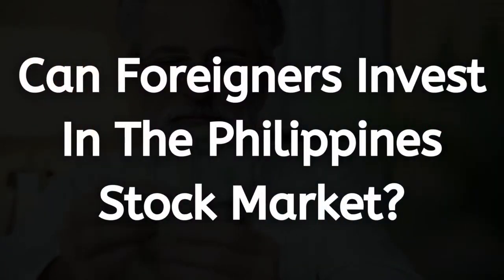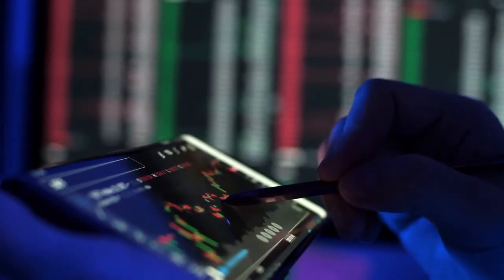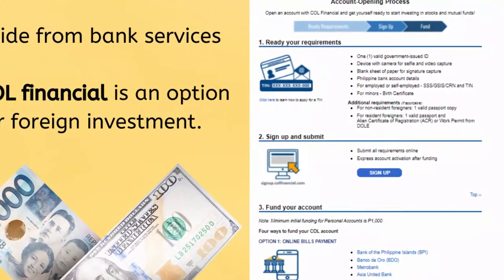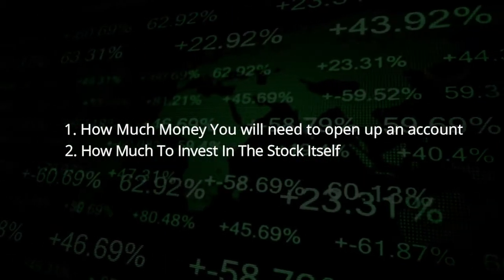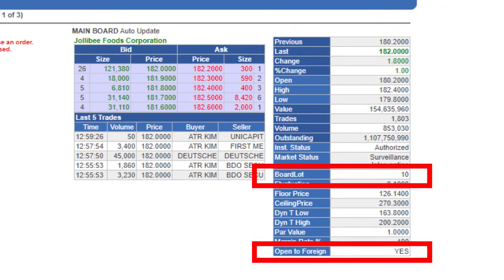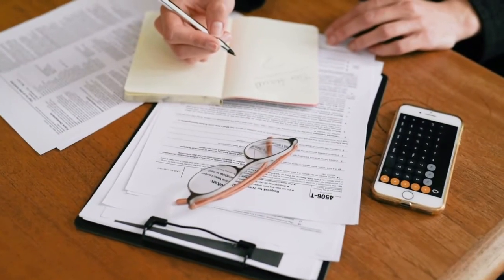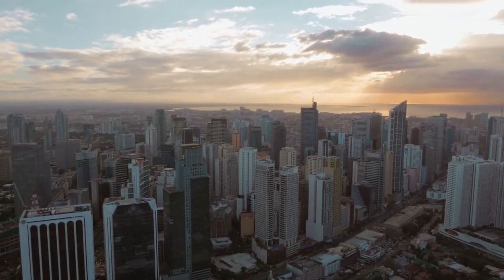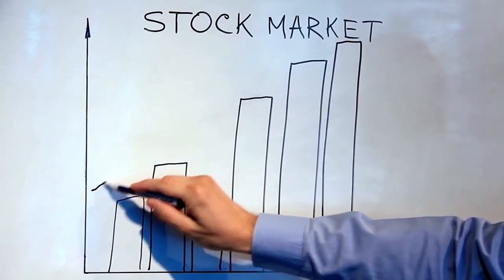Can Foreigners Invest In The Philippines Stock Market? (Copyright Free Content)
A foreigner can invest in the Philippines stock exchange. The Securities and Exchange Commission (SEC) has put slight restrictions on foreign investment. The main restriction is a foreigner can not own more than 40% shares of a company in the Philippines.

But fear not, In my experience as a foreign investor in the PSEi, many companies do not get close to the 40% maximum foreigner investment restriction set by the SEC.

How Much Capital Do I Need To Invest In The Philippines Stock Exchange?
You can start investing in the Philippines stock exchange with a small capital of around 1000 pesos (£15.66 GBP / $19.26 USD / $ 25.66 CAD / €17.58 EUR / $28.68 AUD). But when investing in the philippine stock exchange, there is a board lot on each corporation, which is set to different amounts on each company. If you are not familiar with the term board lot, in its most straightforward way, it’s the minimum amount of shares you will need to buy, such as board lot 100 = minimum of 100 shares.

How Do I Get Started In The Philippines Stock Exchange As A Foreigner?
The most popular company that foreigners and Filipinos use is a company called Col Financial. They are an online trader. This means you can buy and sell your shares instantly on your computer from anywhere in the world, which is great when looking at today’s question of –  can a foreigner invest in the Philippines stock market.

Many other companies out there can help, but flexibility for foreigners COL financial would be your best option. You can contact them only by visiting their offices as they have numerous offices across the Philippines, or you can contact them via Facebook.

If you are a foreigner outside of the Philippines but wish to invest, you can do so. A few US friends I met on my travels in Thailand are also traders in the Philippines stock exchange, but the SEC or the trading companies could change their requirements. But currently, you can invest as long as you provide extra documentation before trading.

Now we know the answer to the questions – can a foreigner invest in the Philippines stock market. The next question is, how do I know what companies are open?

Can Foreigners Invest In The Philippines Stock Market
What Companies Are Open To Foreigners On The Philippines Stock Market?
Investors can easily find out if the company is open to foreigners. With Col Financial and other stock market brokers, investors can see each business and if it’s open to foreign investment. This will show (often near the board lot). Many stock market websites also include this information and update this in real-time.

Does A Foreigner Need To Pay Tax When Investing In The Philippine Stock Market?
With COL Financial, the great thing is they take care of all the tax implications for you! When you sell, you can see fees and tax before you decide to sell, so it’s already taken care of.

Are There Any Tips For The Philippines Stock Exchange For Foreigners?
Yes, we put together a special beginner’s guide for stocks and shares in the Philippines, highlighting some great tips, especially those new to trading.

The Philippine stock exchange is very similar to other stock exchanges. It’s important to remember the Philippines Is still recognized as a developing country. This means there is defiantly room for progress and significant opportunities to earn money.

I would always recommend looking at any Philippines investment through your eyes and local eyes and seeing what industries you think are still young and haven’t reached their prime yet.

As a foreigner who is wishing to invest in the philippine stock exchange, you are likely an experienced investor or have some trading / investing experience. Still, sometimes we focus all on the figures and charts. We often don’t sit down and think about what areas in the Philippines need progress in the years to come (often resulting in a high increase).

Any gaps or room for progress in a particular industry could be an excellent opportunity for a smaller corporation in the PSEi.

Alaya land. if you timed the market right ten years ago, you would have made more money through a stock market investment in the Philippines rather than putting the same amount of capital in a real estate investment. (without the headache!)

That is because Ayala’s stock has grown at an incredible rate over the last 10 + years. If you choose as I do to invest in a company you feel would bring progress to the Philippines, it’s the right starting place. But there is always more research and information needed before deciding to invest.

Can a foreigner invest in the Philippines stock market? Absolutely!